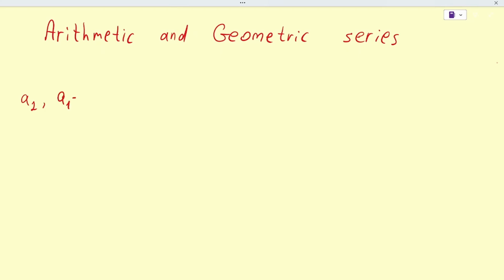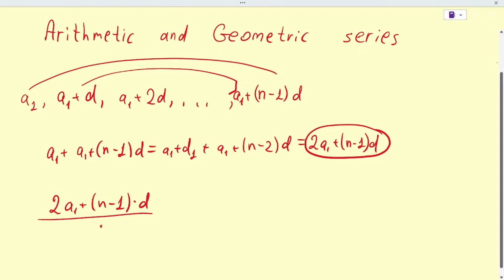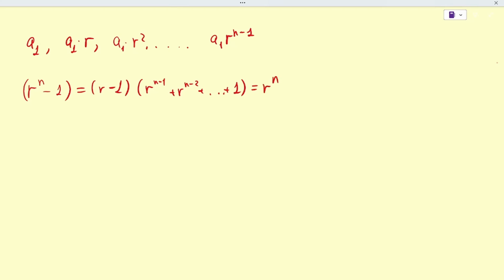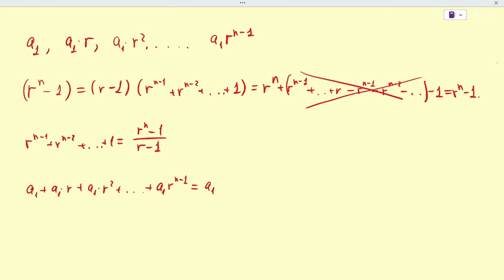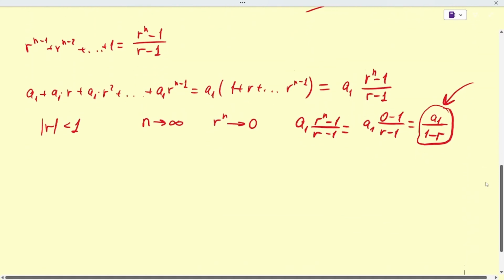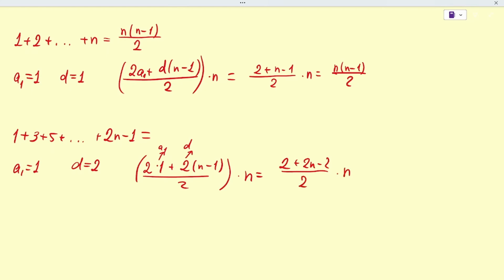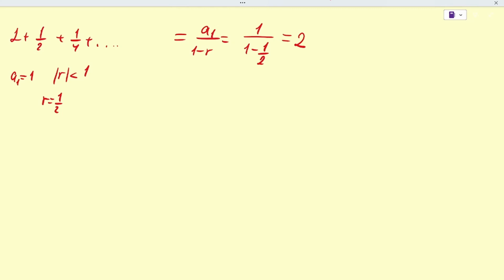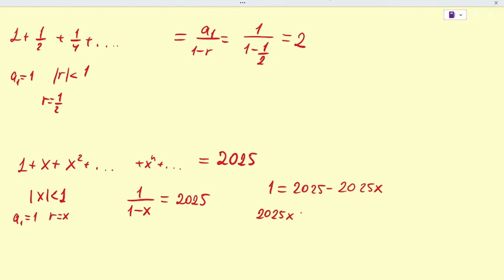Arithmetic and Geometric Series Sum with Applications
In this video I proved the formulas of sum of Geometric and Arithmetic sequences. In the end of the video I considered several applications. It must be written n(n+1)/2 instead of n(n-1)/2 on  6:10.

Timecodes
0:00 - Intro
0:10 - Proof of Arithmetic Progression sum
2:20 - Proof of Geometric Progression sum
5:40 - Arithmetic Progression examples
7:40 - Geometric Progression applications